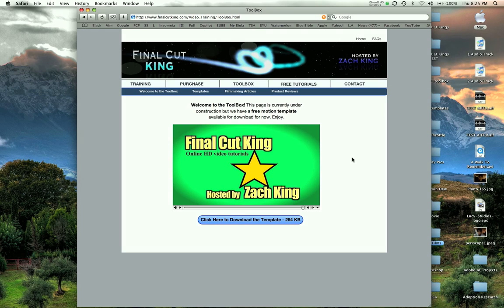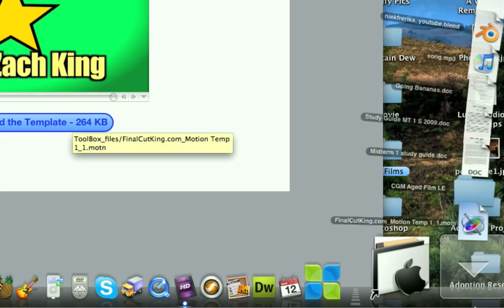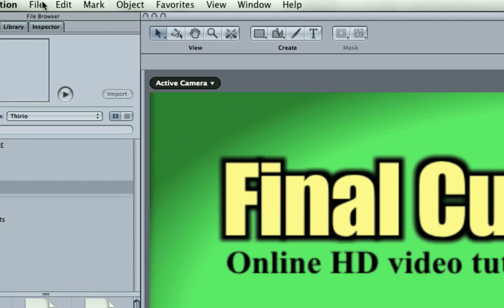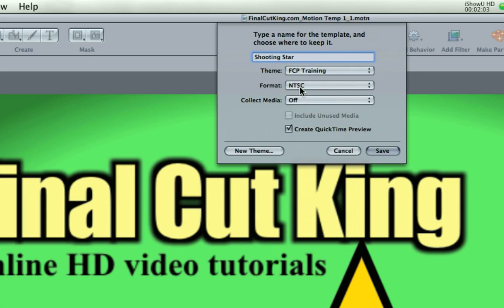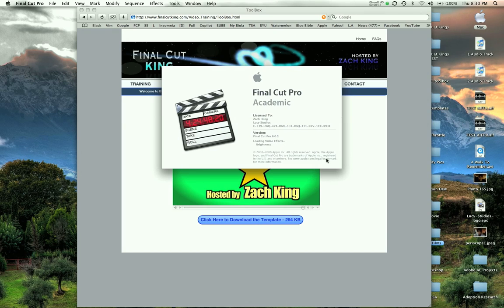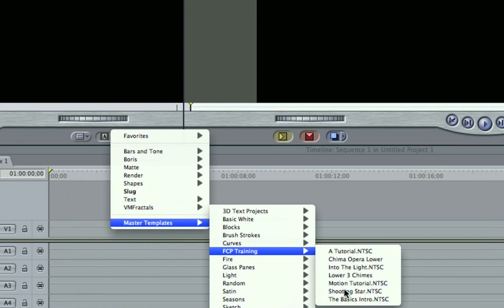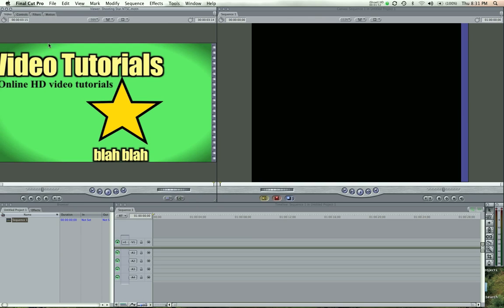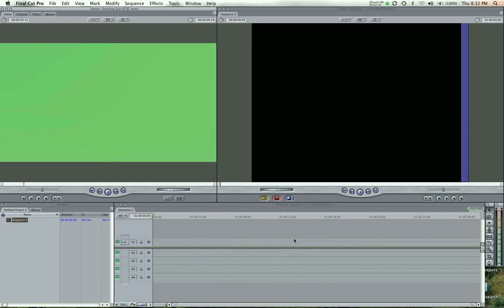Motion Template in FCP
See how to integrate a Final Cut King Motion template in Final Cut Pro. to download templates for FREE.